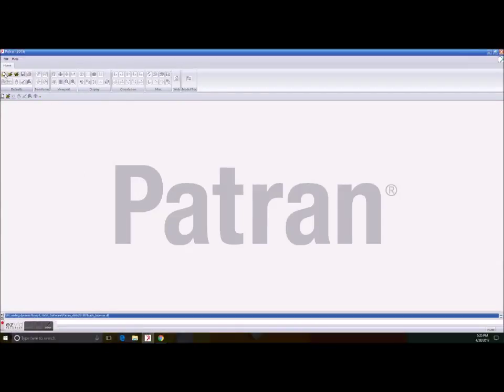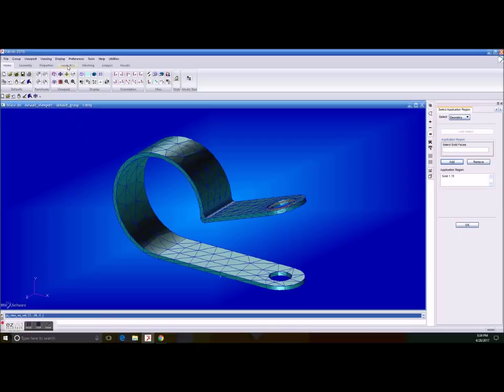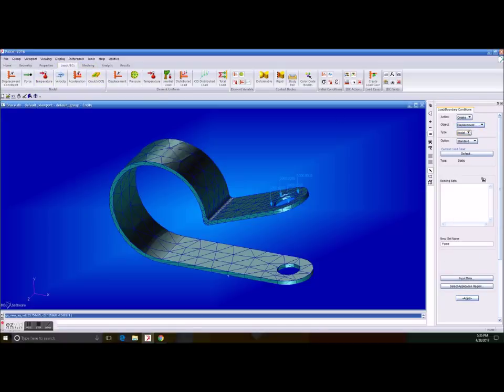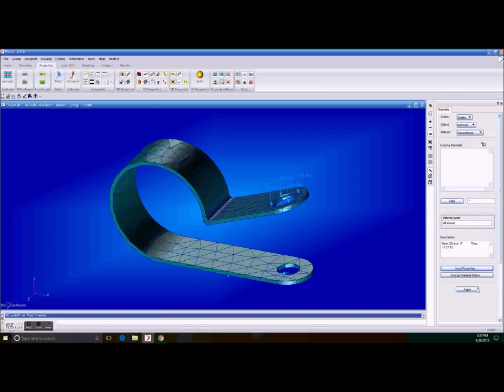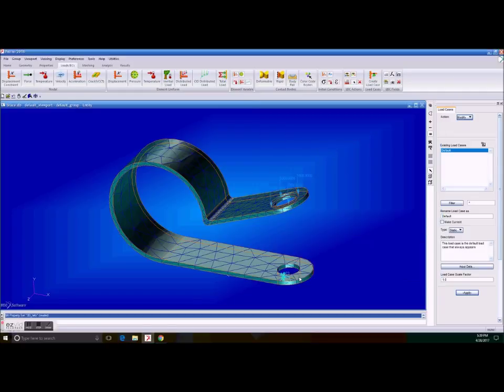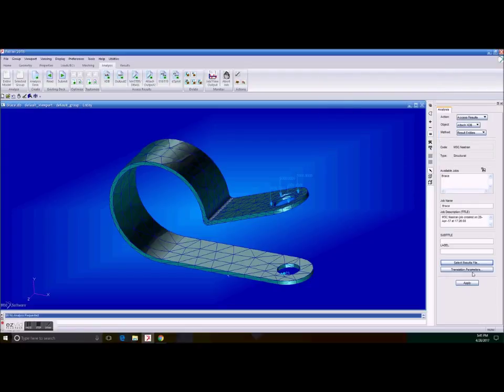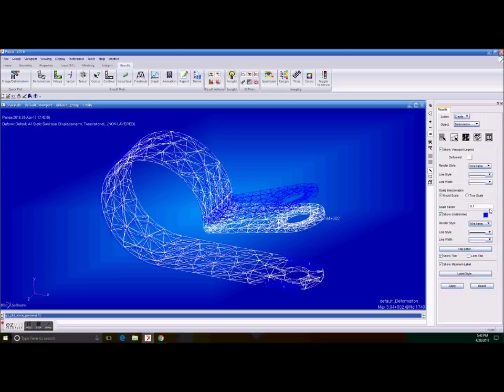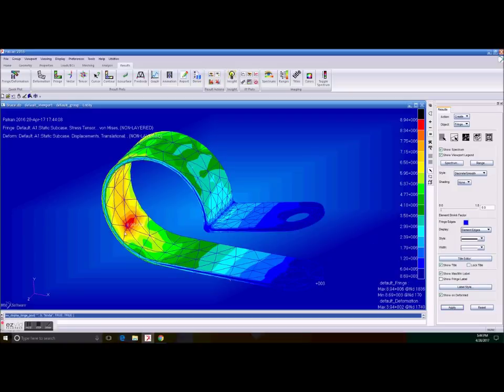MSC Software Patran Tutorial: Analizing a Brace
This video was made by Jose Luis Lopez 31188 from Cetys.